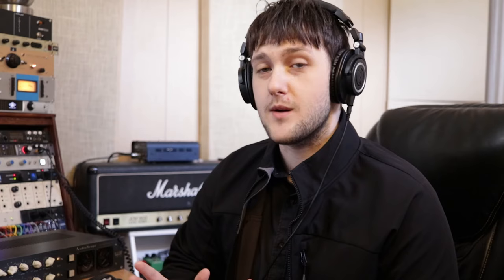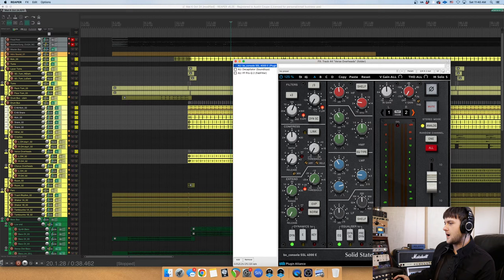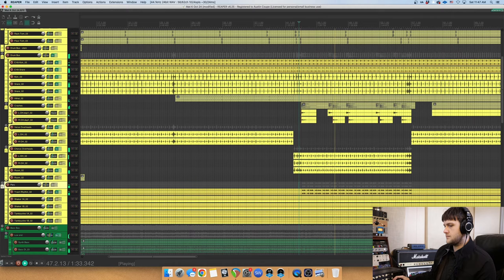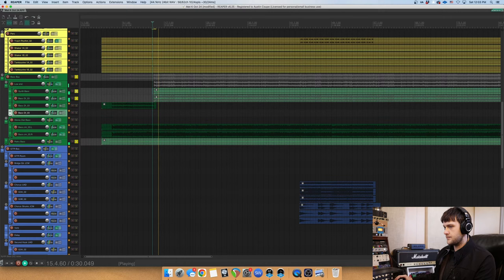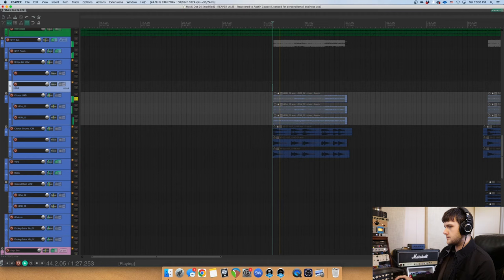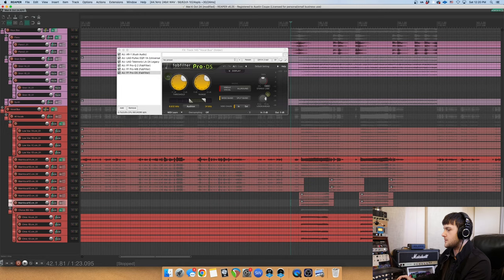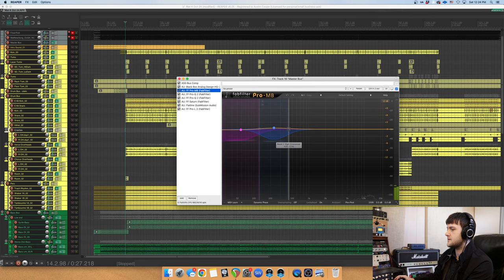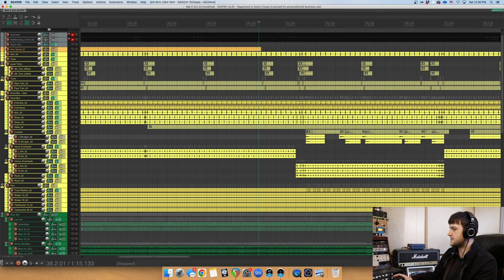Mixing & Mastering Mat Kerekes' "I Don't Care If You're A Monster" with Austin Coupe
In this video, Austin Coupe shows his process of mixing and mastering the song I Don't Care If You're A Monster by Mat Kerekes